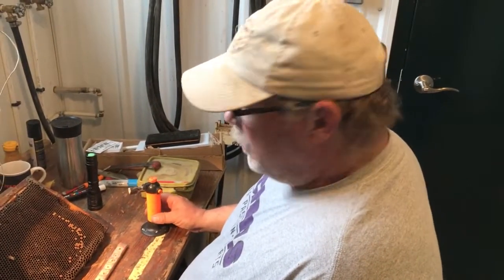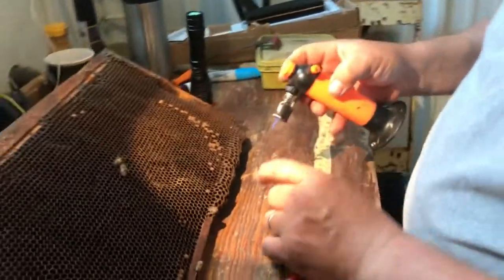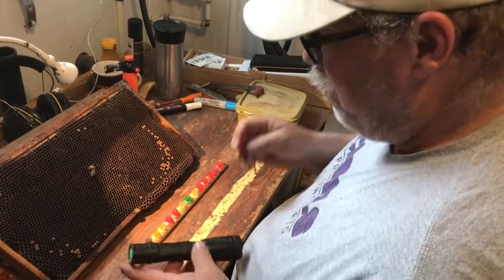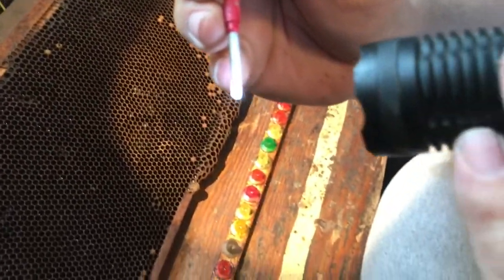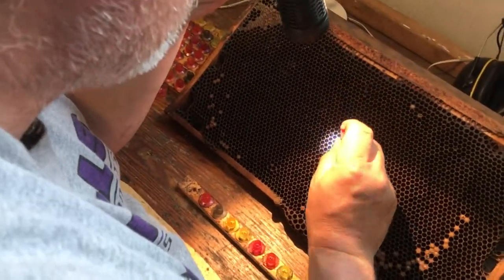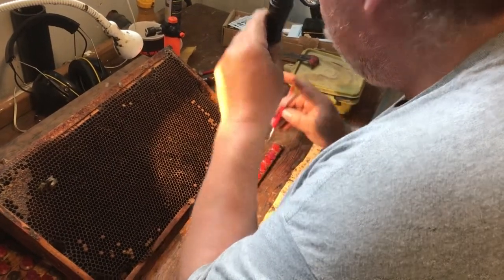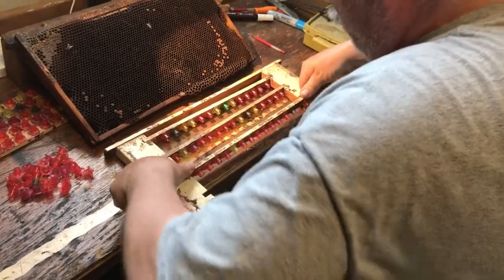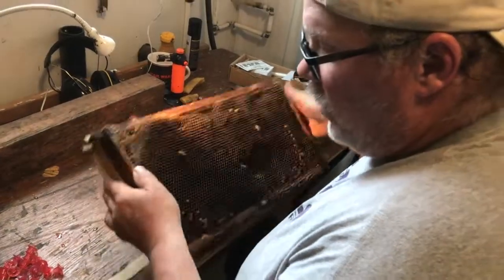Honeybee Queen production for self sufficiency: step one, grafting.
Grafting day old larvae into jzbz cell cups using a reed style grafting tool.  Over a series of videos the basic steps of queen production for sustainable self supply will be demonstrated.